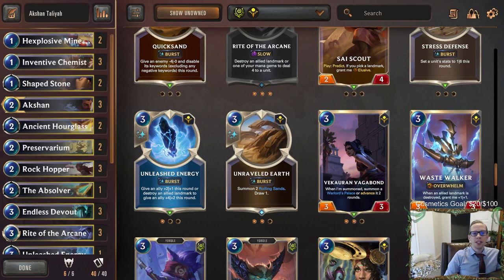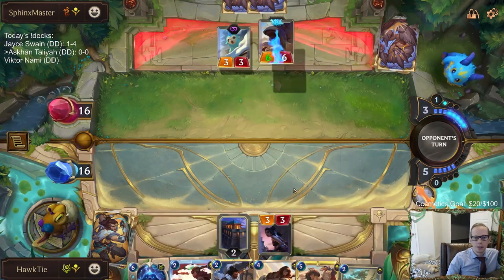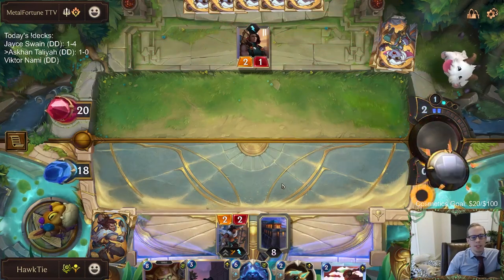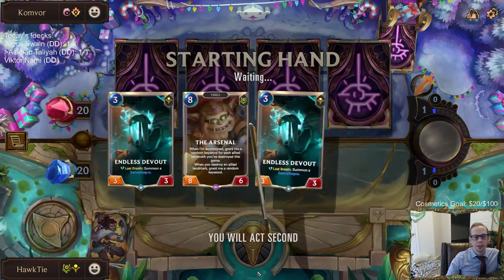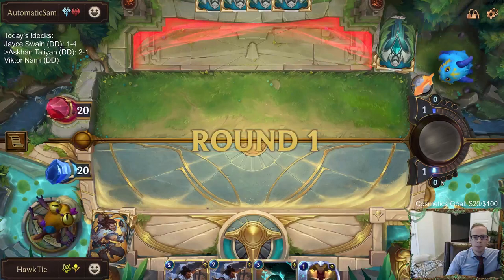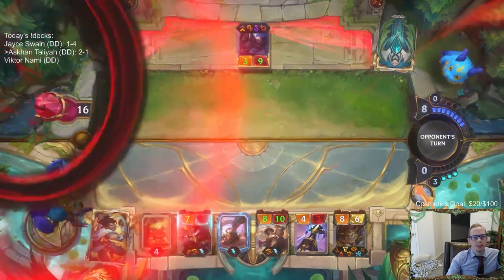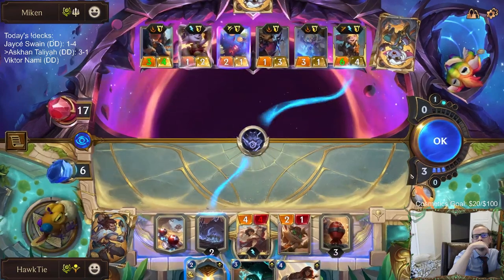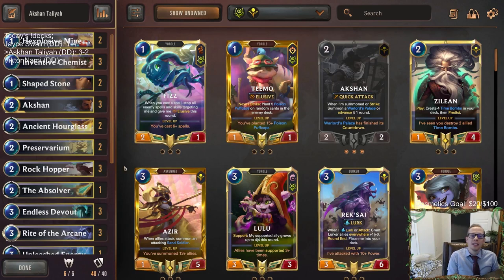Akshan Taliyah: Two Palaces are better than one | Legends of Runeterra LoR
Legends of Runeterra Ranked deck: Akshan Taliyah
Code:
CEBQCBIKJEBQIBZGJGBACAQFA4DQWAYDAUFACBQ3AYCAODJFJRMV3AABAECQOEICAECAPCQBAECQOBA
Champions: Akshan, Taliyah
Regions: Shurima, Bandle City

Intro 0:00
Match 1 v. Lurkers 1:41
Match 2 v. Jayce Lux 12:07
Match 3 v. Jayce Heimer 16:43
Match 4 v. Vladimir Braum 21:57
Match 5 v. Tristana Poppy 28:25
Conclusion 38:25